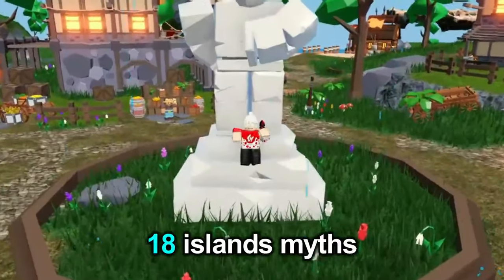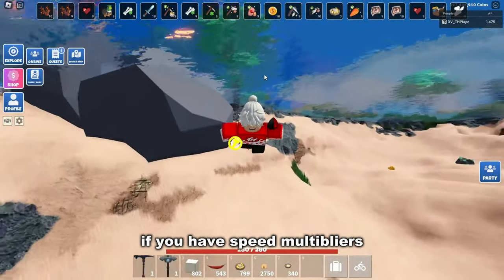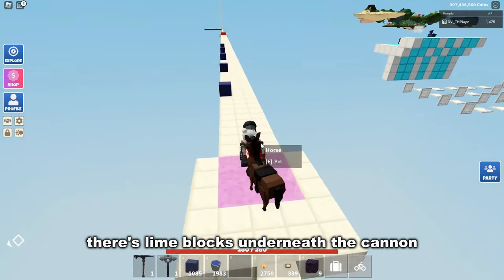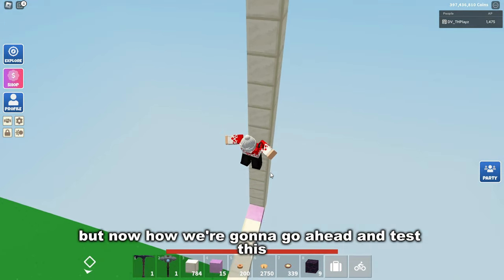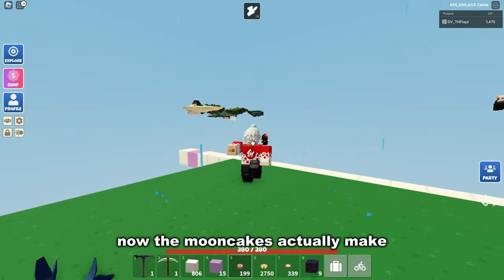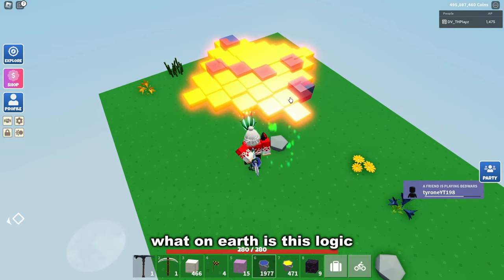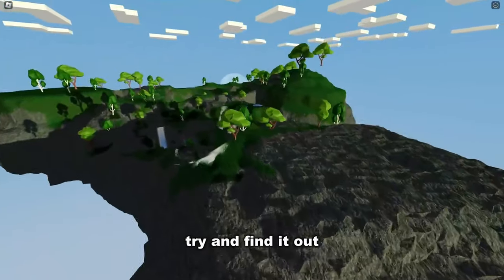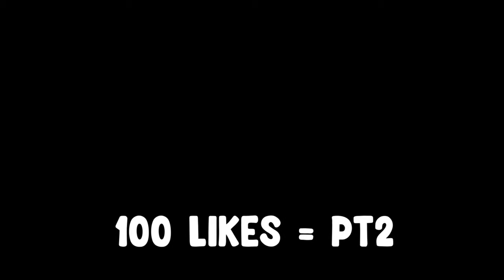I Busted 18 Roblox Islands Myths